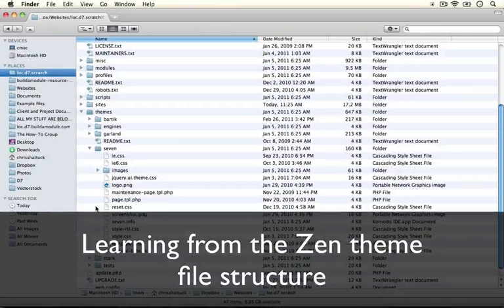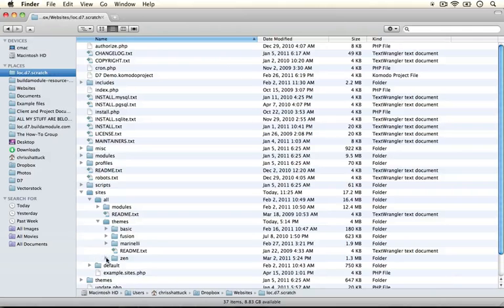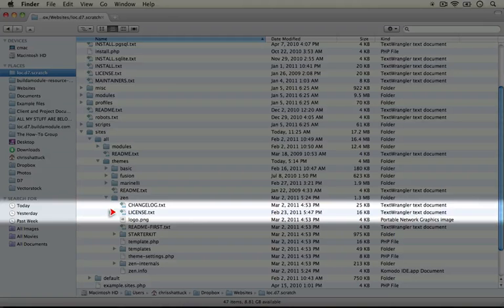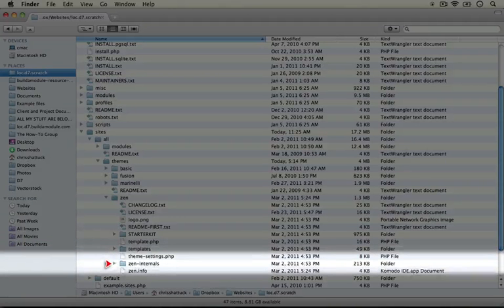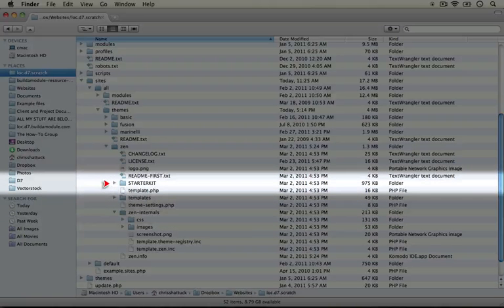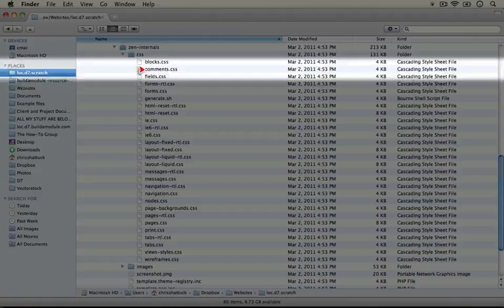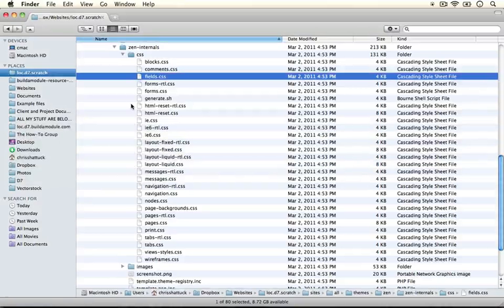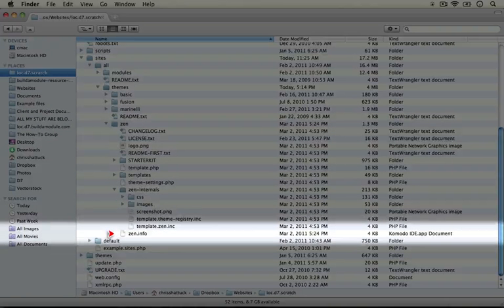22. Learning from the Zen theme file structure (a Drupal how-to)